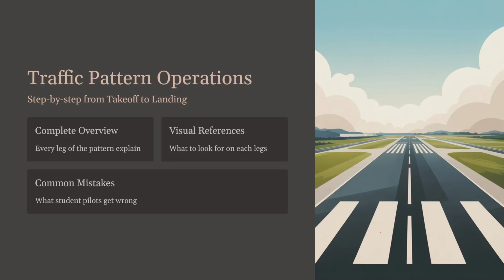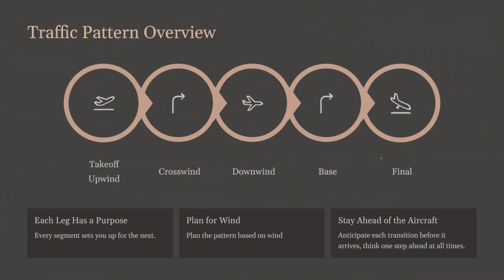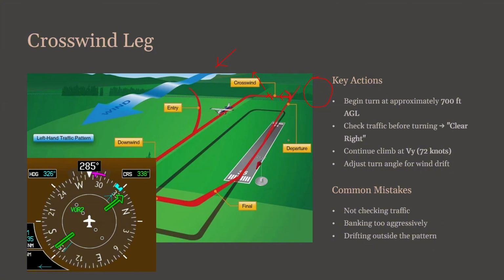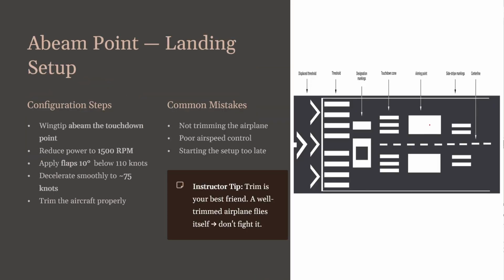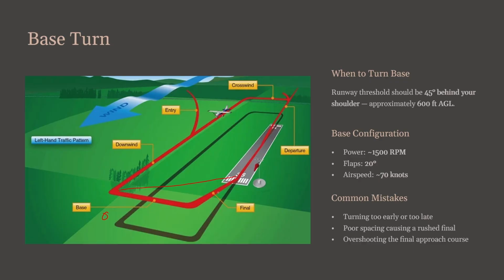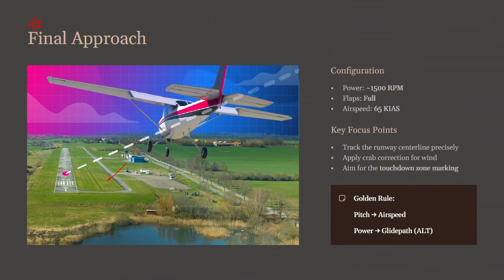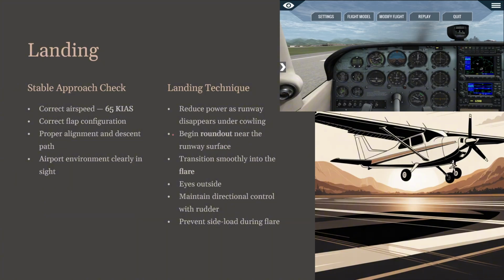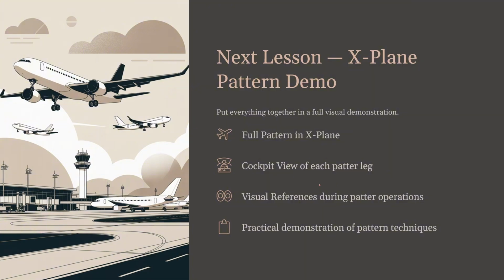6. Master the Traffic Pattern | Student Pilot Lesson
In this lesson, we walk through the entire traffic pattern step-by-step, from takeoff all the way to landing.

This video explains how student pilots should fly each leg of the pattern including:

Takeoff
Upwind
Crosswind
Downwind
Base
Final
Landing

We also talk about visual references, wind correction, pattern spacing, and common mistakes student pilots often make.

Understanding the traffic pattern is one of the most important skills for learning how to land consistently and safely.
Instead of just memorizing procedures, this lesson focuses on how to actually think and manage the pattern using outside references and proper energy management.